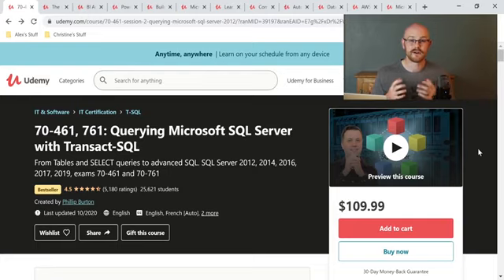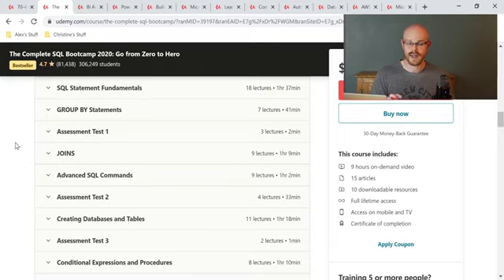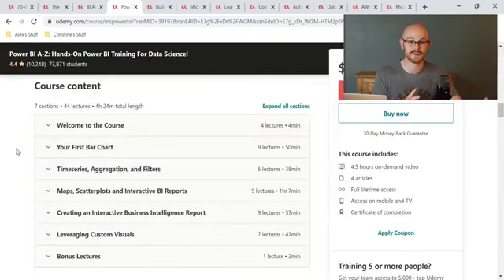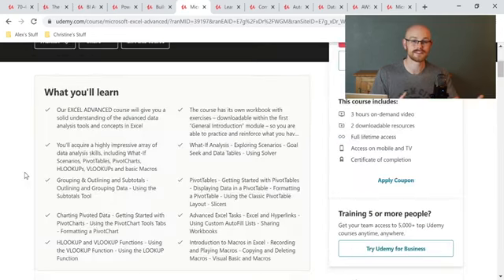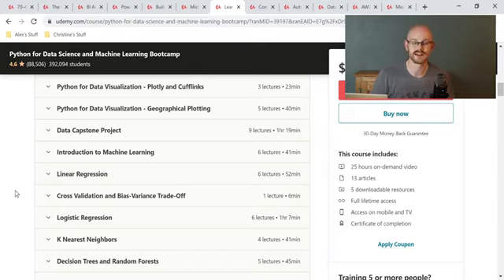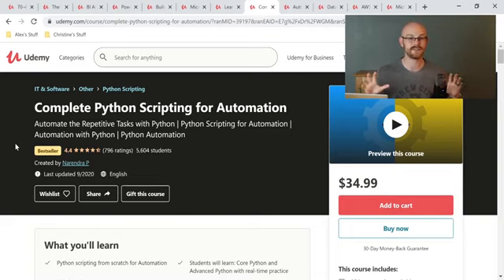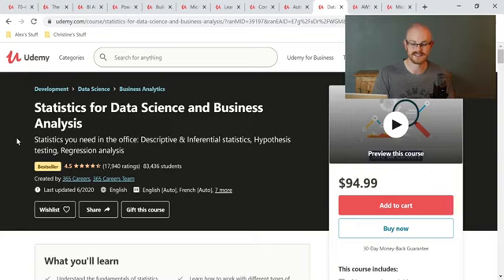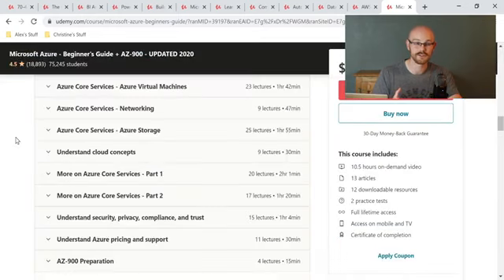Top 10 Udemy Courses for Data Analysts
Original video description: *LINKS TO ALL COURSES IN THE DESCRIPTION*

Udemy is a fantastic platform to learn the skills you need to become a Data Analyst! Their courses are fantastic and are only $10-$15 dollars per course which is a fantastic deal! I highly recommend checking out the courses below if you're interested in learning any of the skills covered today!

Udemy Courses:

1. SQL for Data Analysts (SSMS)
2. PostgreSQL Zero to Hero
3. MySQL for Data Analysts
4. Power BI for Data Science
5. Building interactive Tableau Dashboards
6. Microsoft Excel Advanced for Data Analysts
7. Python for Data Science and Machine Learning
9. Automate the boring stuff
10. Statistics for Data Science

Bonus:
11. AWS for Data Analysts
12. Beginners Guide to Azure

Favorite Books:
Python for Data Analysis Book
SQL Beginner's Guide to Managing and Analyzing With SQL Book